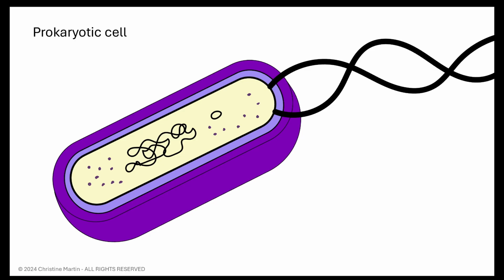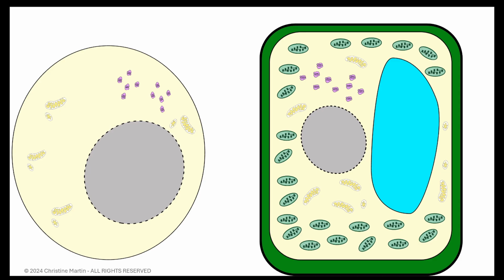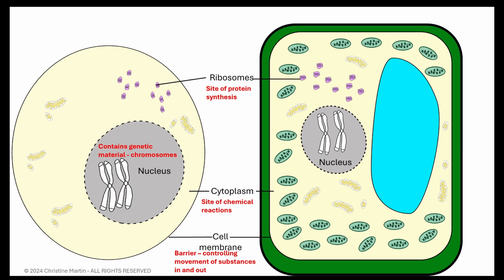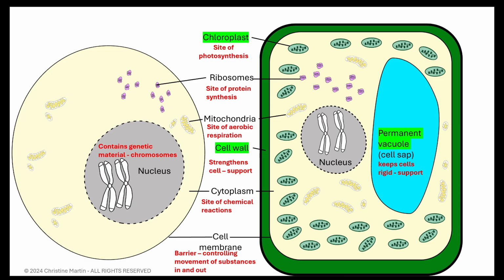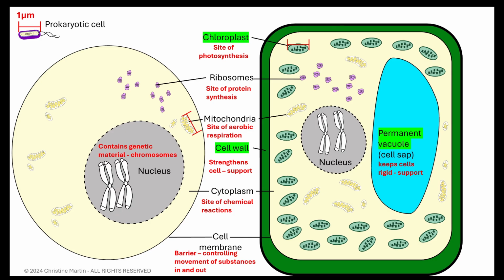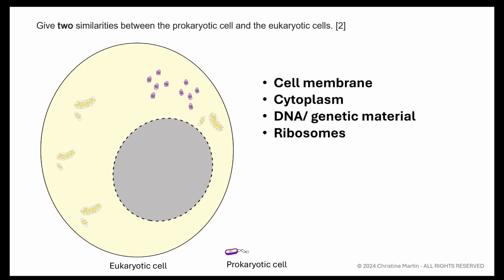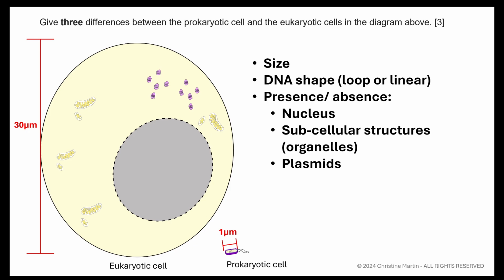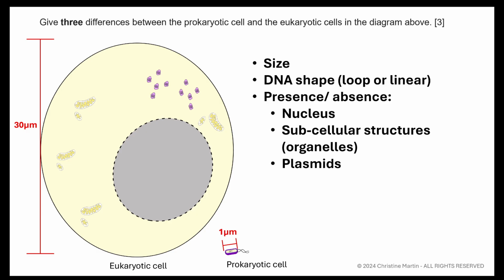Cell structure prokaryotes vs eukaryotes AQA GCSE